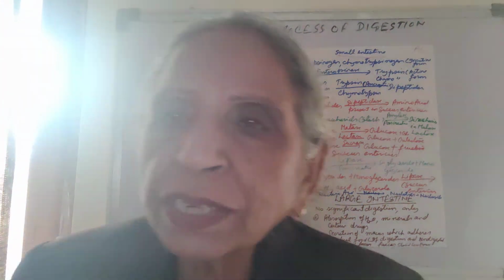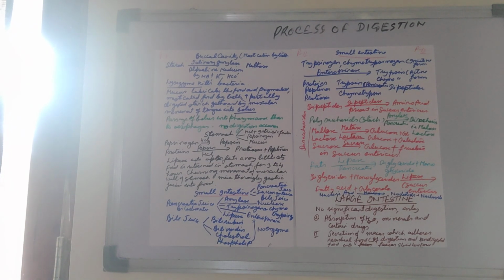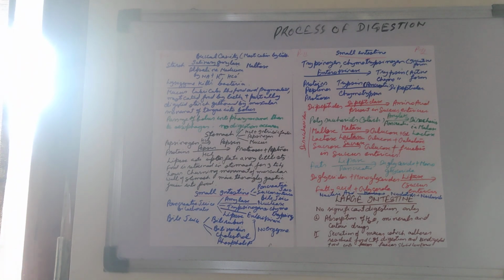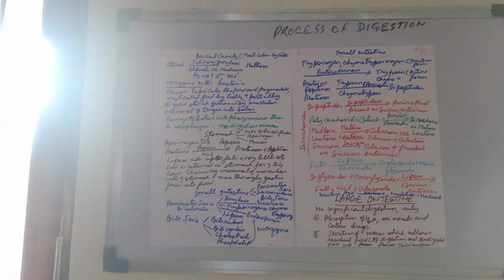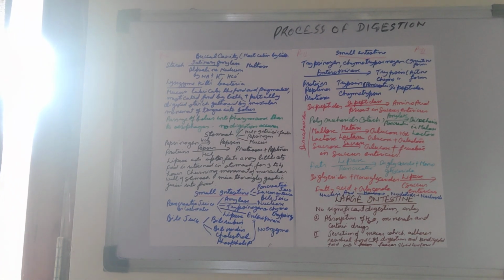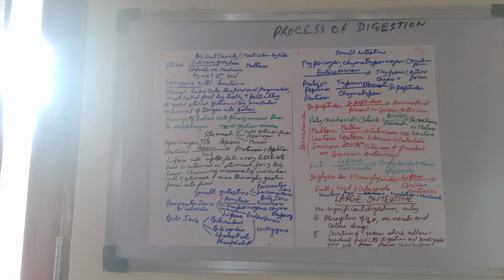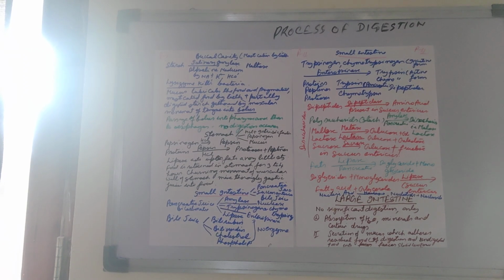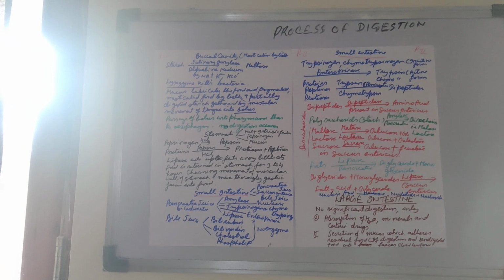process of digestion in human being. class 11